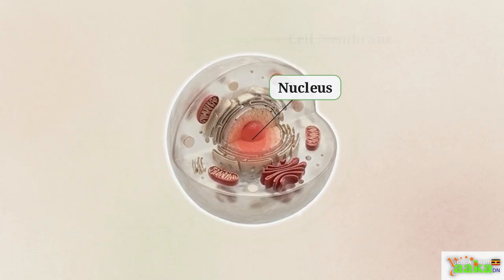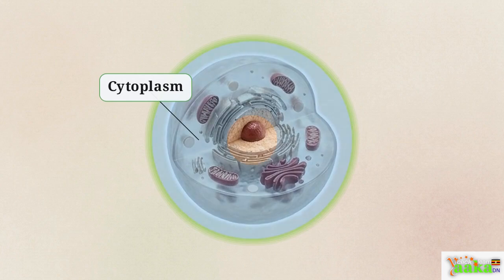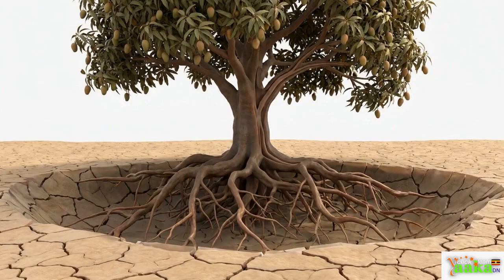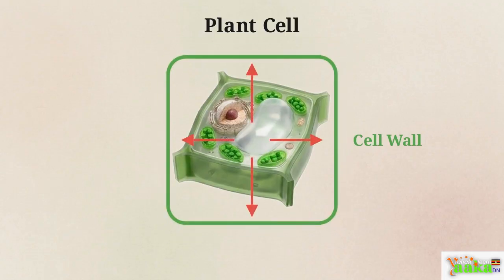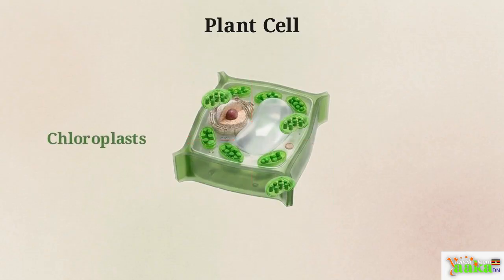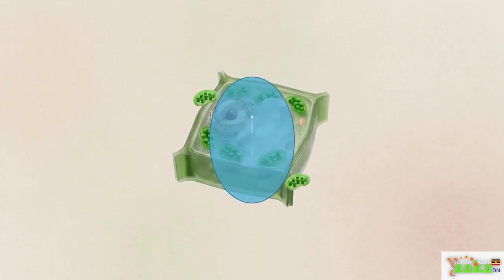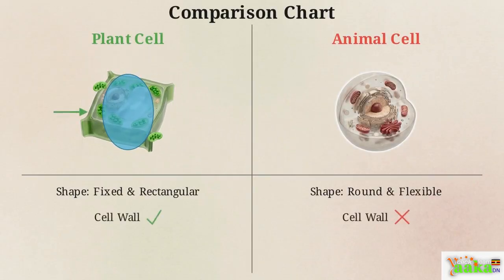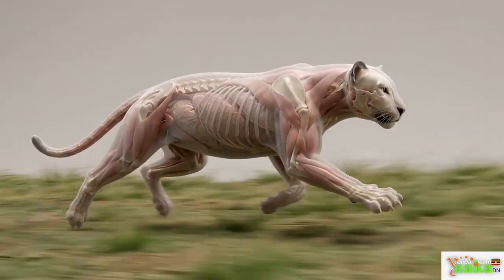Cells - Biology Senior One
Learn what cells are, types, structures, functions + hands-on skills like drawing + observing cells under a microscope.